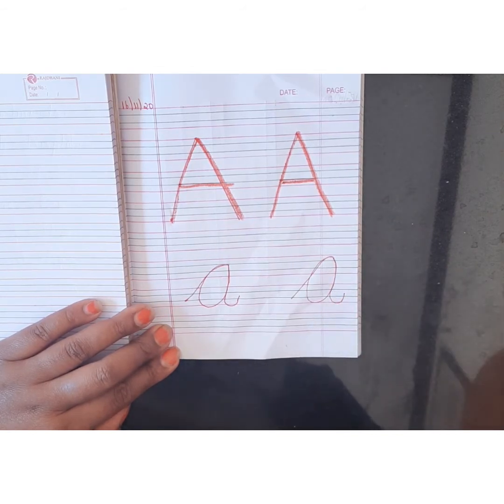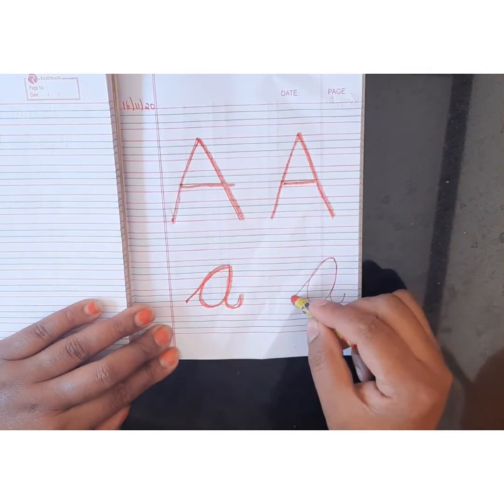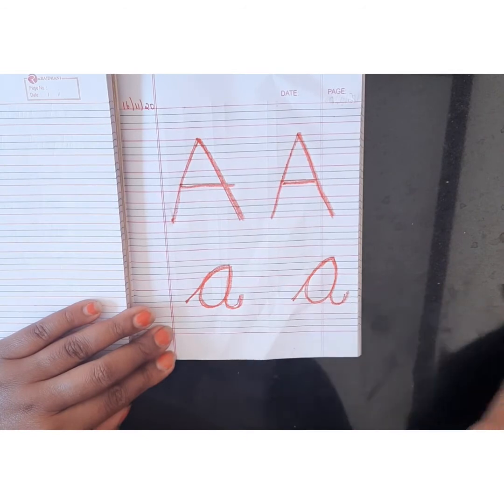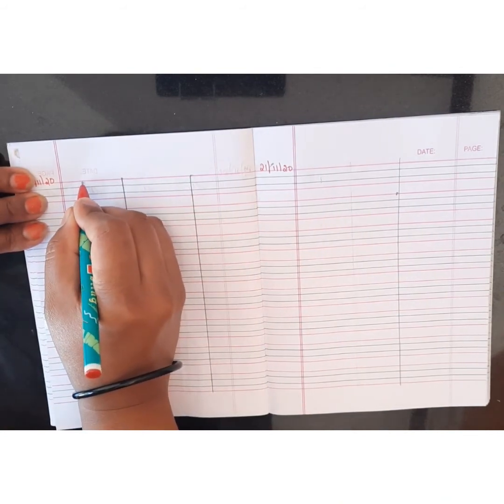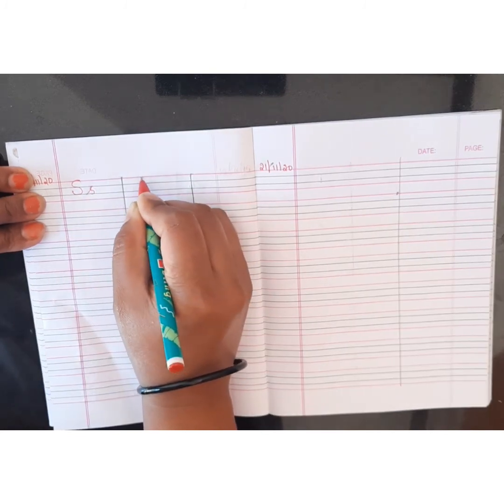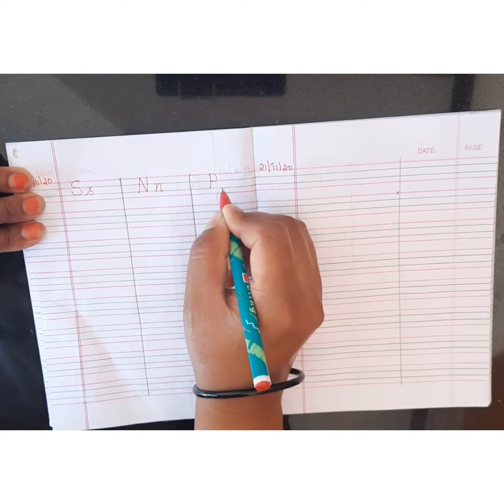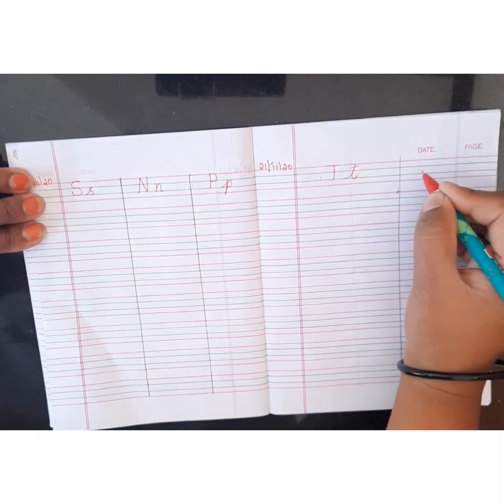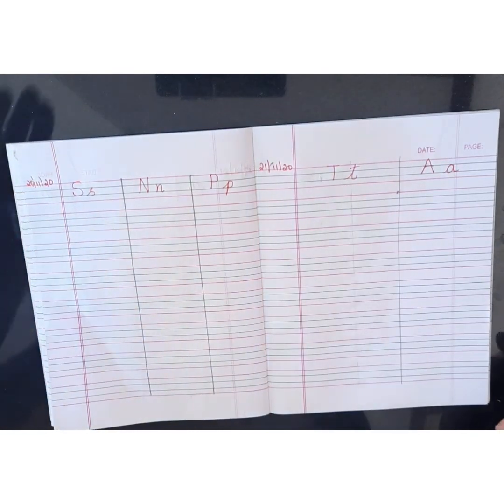Alphabets Aa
Class, :LKG
subject : English (Alphabets Aa)